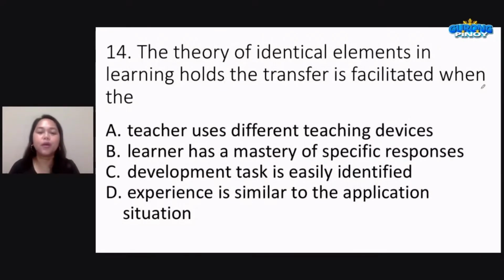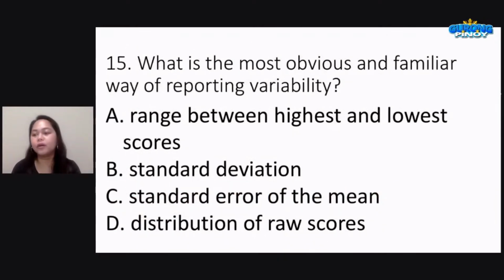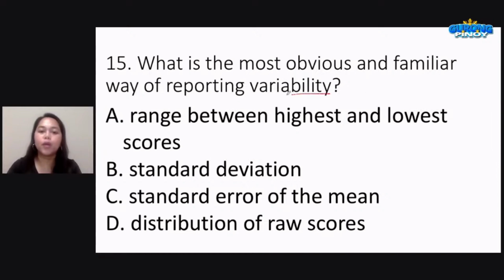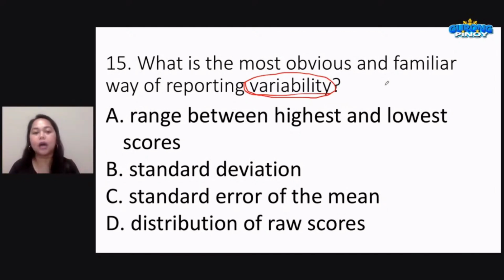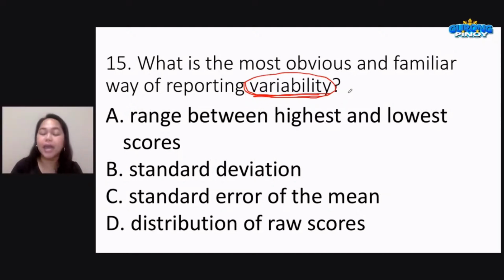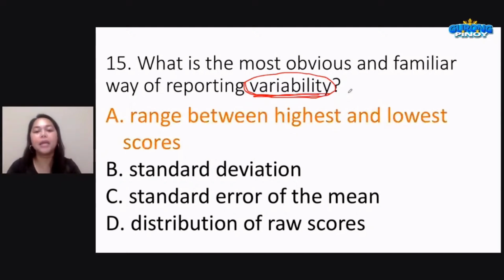LET Reviewer 2022: Transfer of Learning